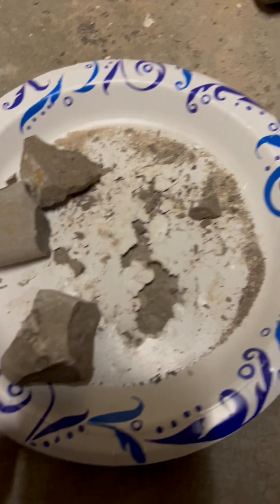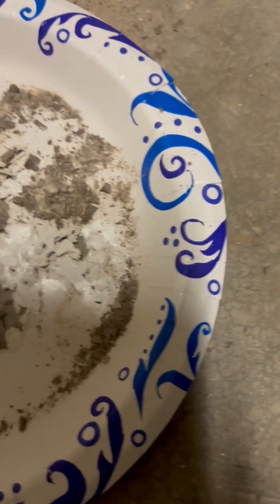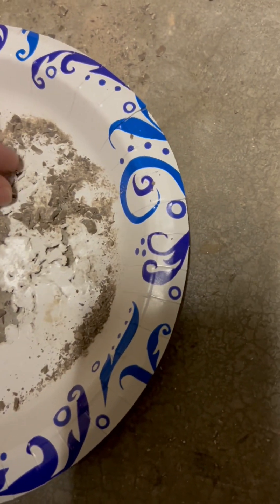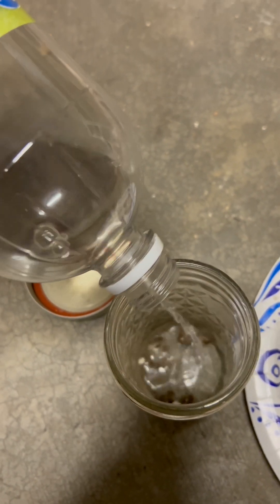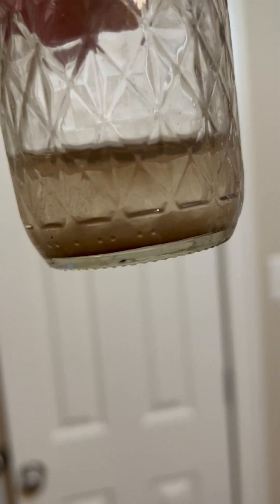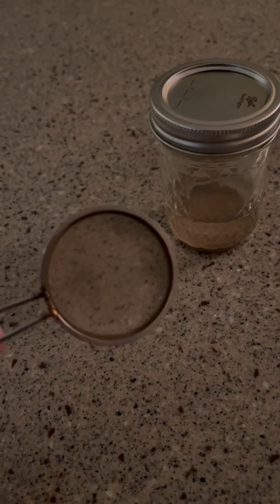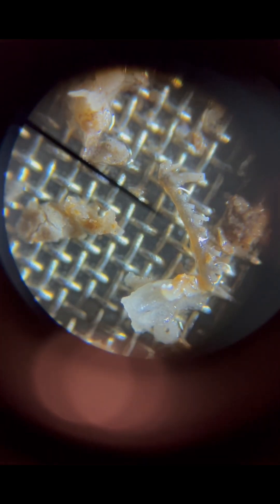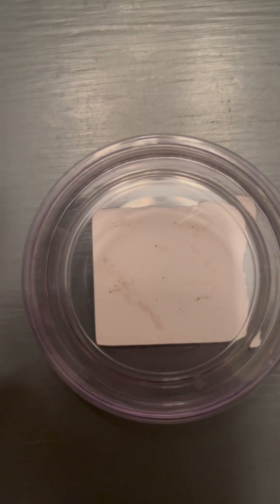How to extract microfossils from rocks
Conodont and scolecodont